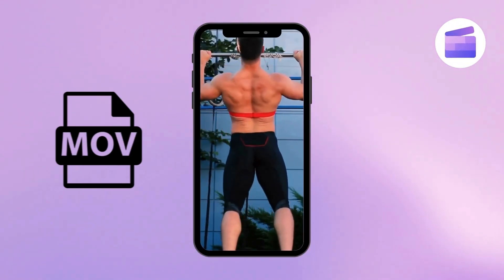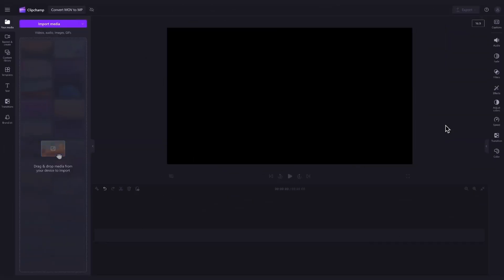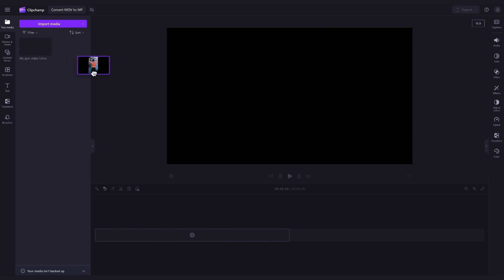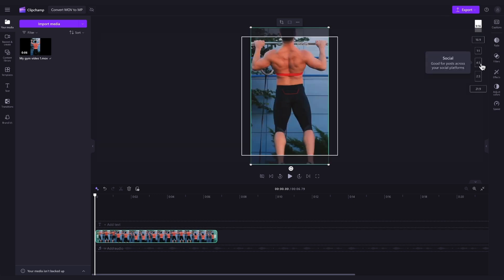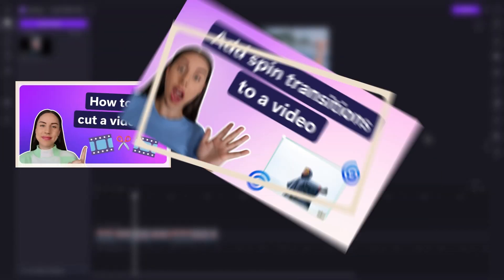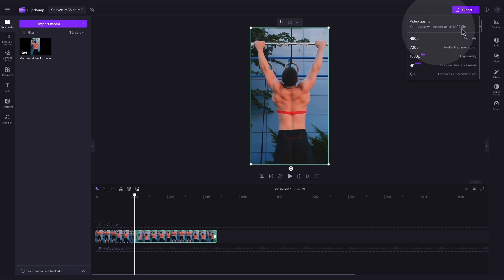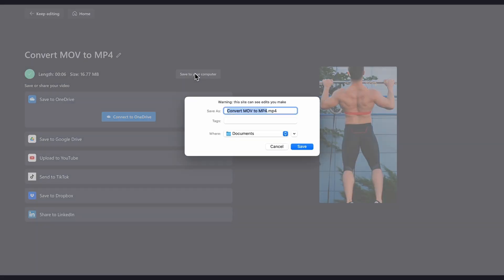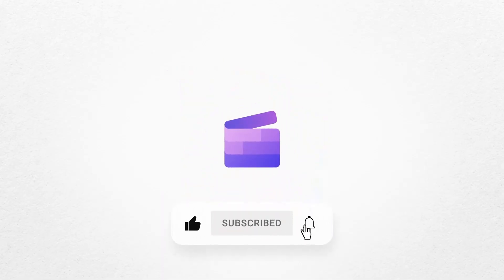How to convert MOV to MP4 in 1 minute (FREE)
In this quick tutorial, you'll learn how to convert any MOV video to MP4 for free, with Clipchamp. Simply import your MOV clip, make any edits you'd like, and it will automatically export as an MP4 file.

00:00 Intro
00:07 How to access the editor
00:11 How to import your MOV video
00:27 How to resize your video
00:46 How to convert to MP4
01:25 Outro

Use this link to start video editing using the best free editing software